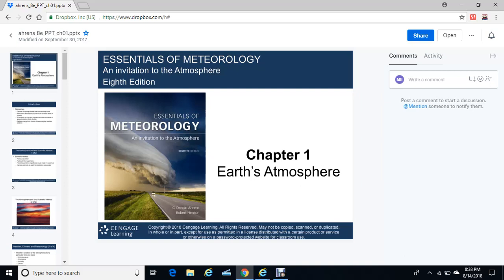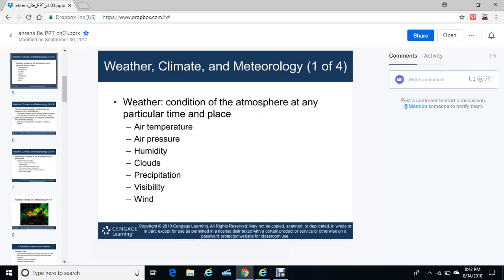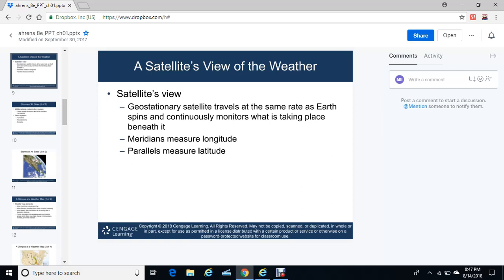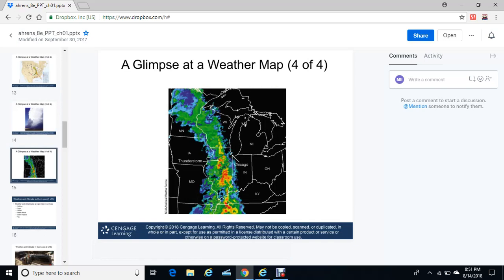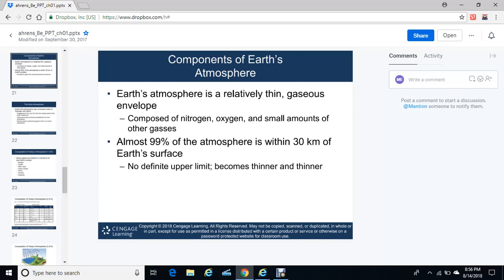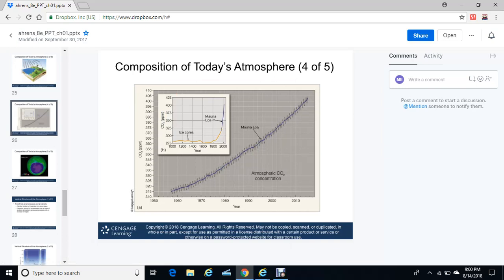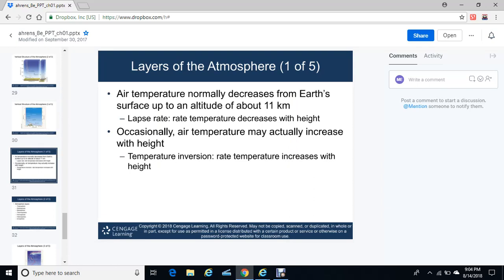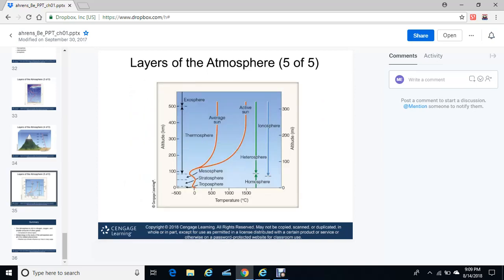Chapter One Meteorology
We take a look at the basic properties of the atmosphere including atmospheric layers and composition.